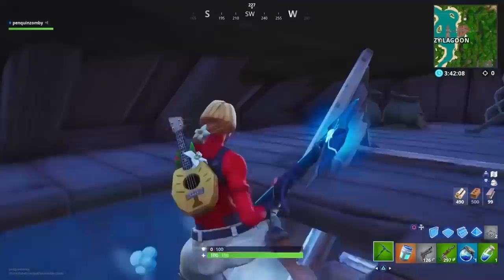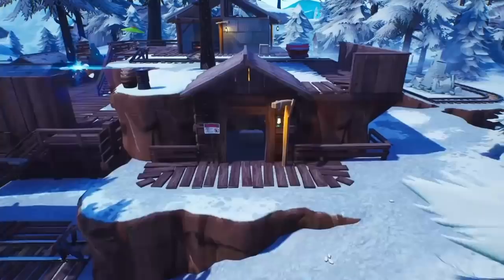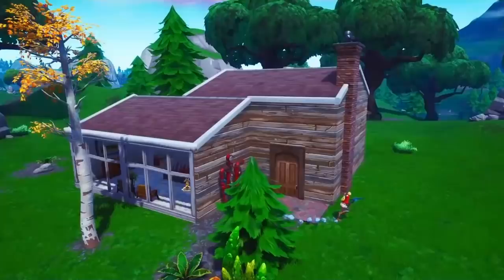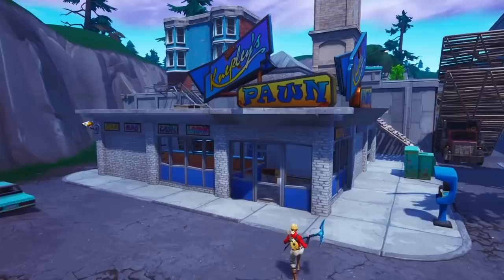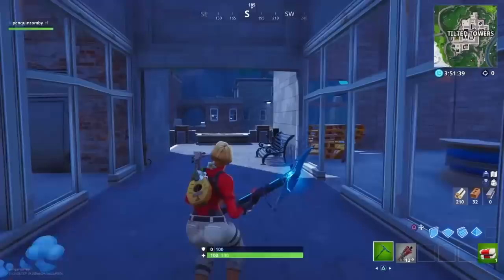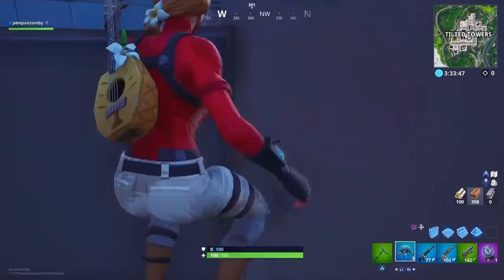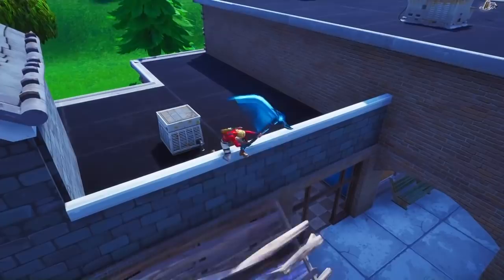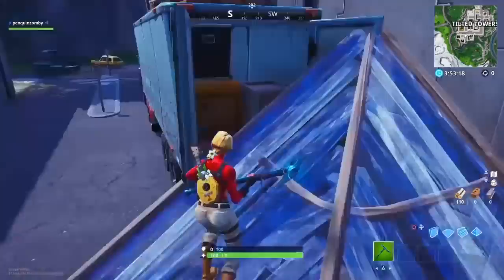LEGENDARY Hiding Spots in Fortnite - Episode 9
A compilation of some of the BEST hiding spots in Fortnite Season 8 of Battle Royale.

Old subscribers might notice a couple of the spots in this video were shown in our location-based series. I'm proud to say that we have never duplicated a spot in this series, but with that being said, we are kinda running out of new hiding spots. Season 8 didn't bring as many new hiding spots as I thought it would. Anyway guys I hope you enjoyed the video and if you need help in Save The World, join my Discord or add me on epic so me or others can help you out. My epic is the same as my youtube and I add everyone.